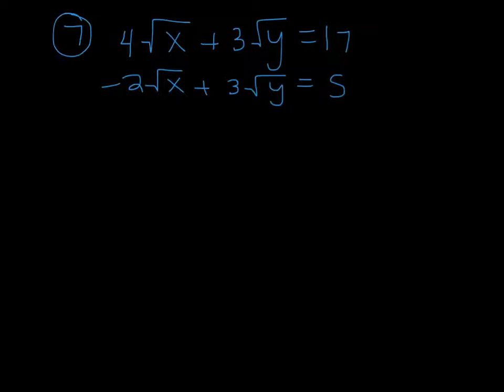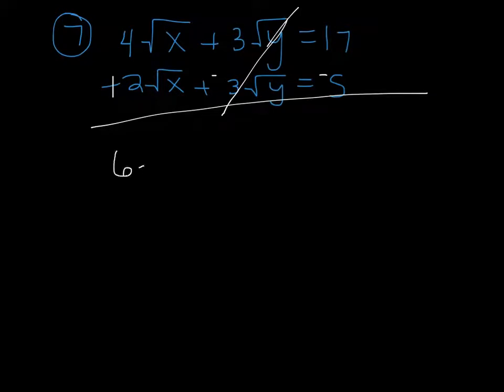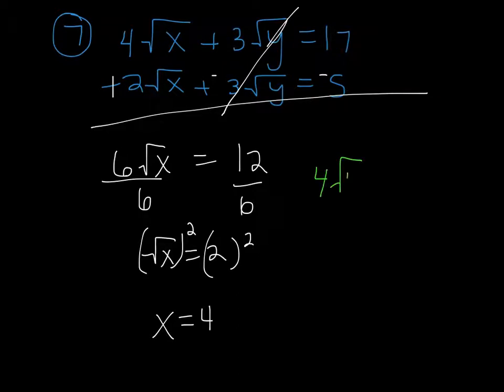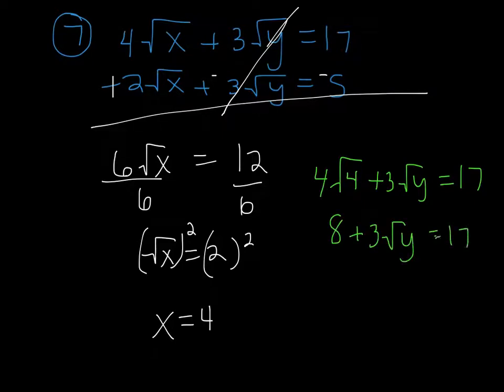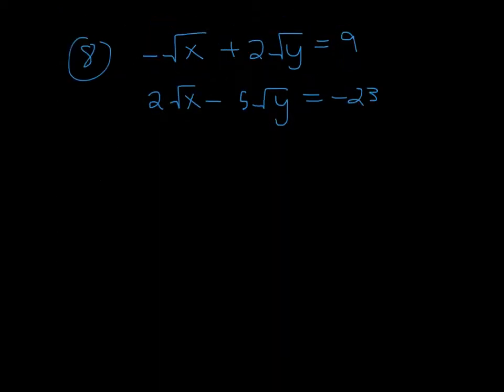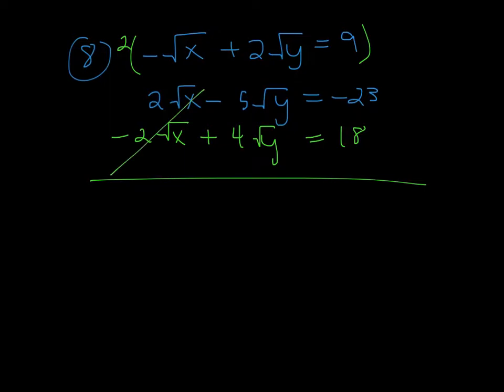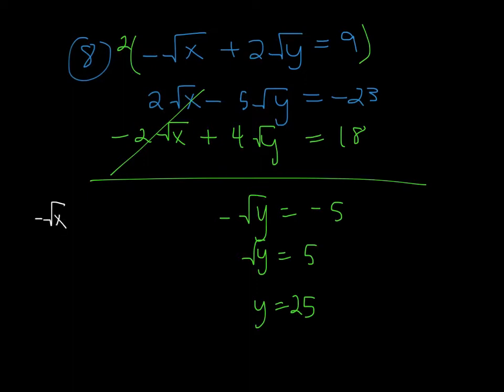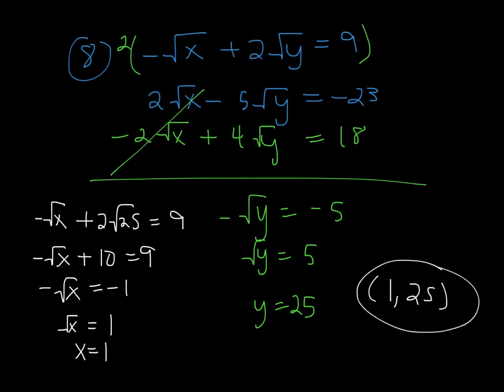Unit 8 4.0 practice: 7-8